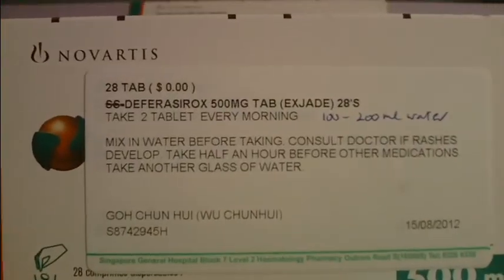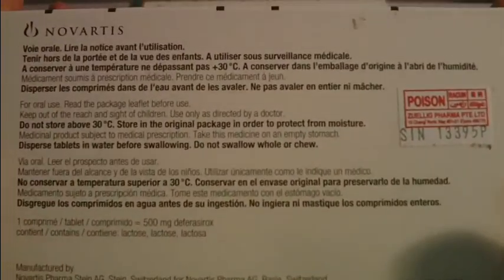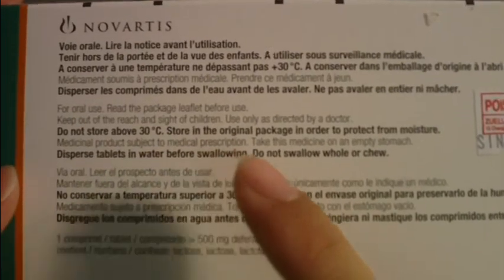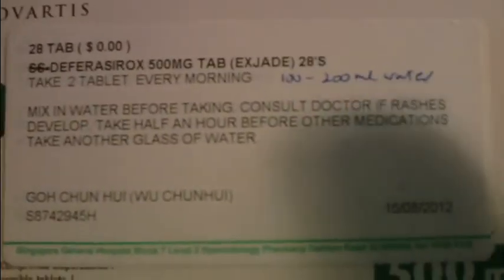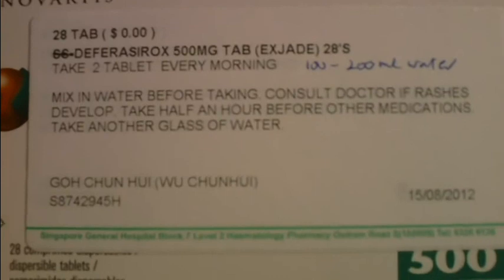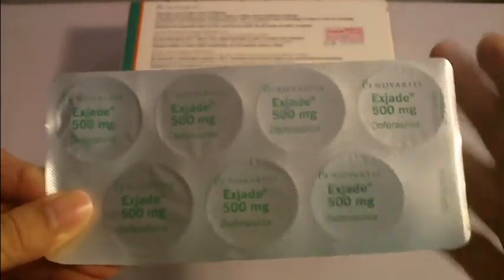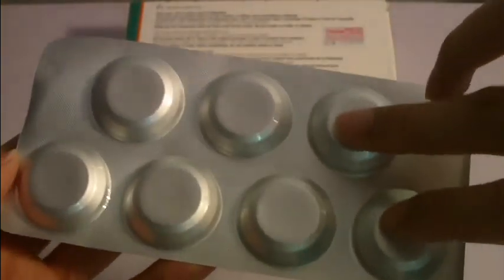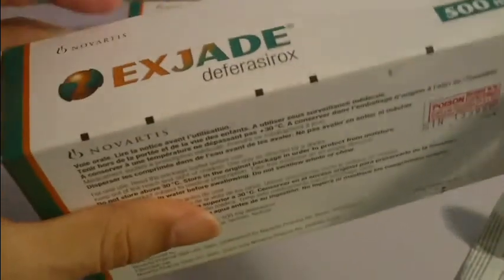Overview: EXJADE® (Deferasirox) Oral Iron Chelator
Today we are talking a look at an overview of the EXJADE (deferasirox) Oral Iron Chelator.